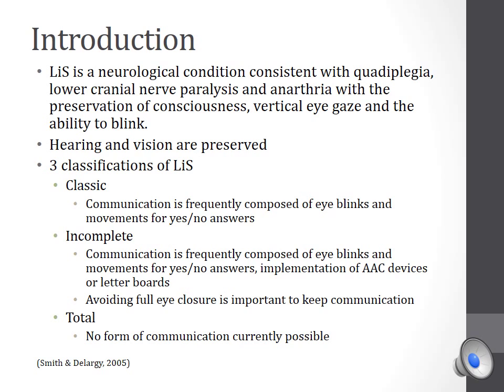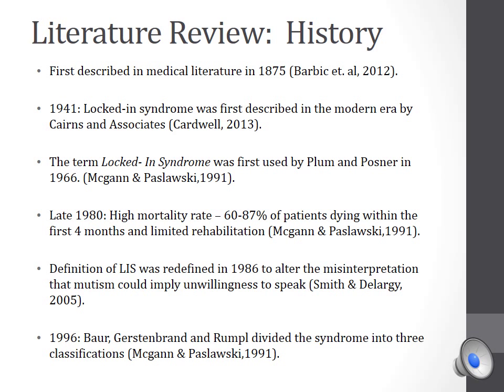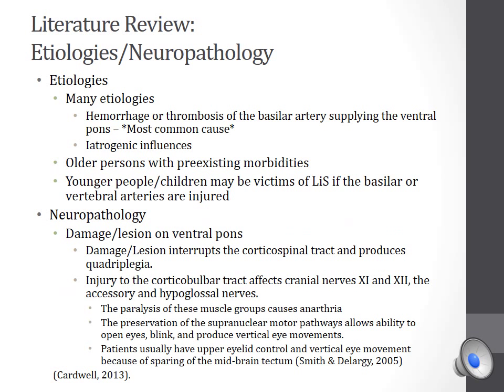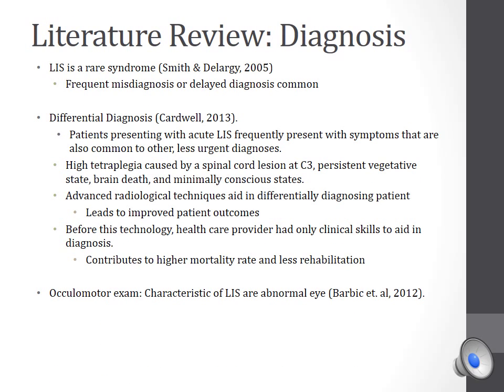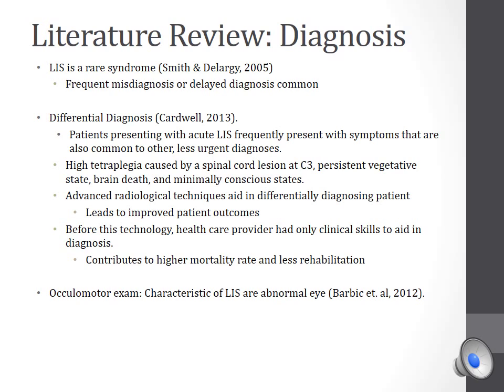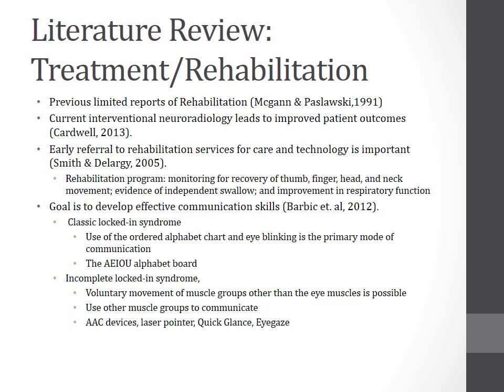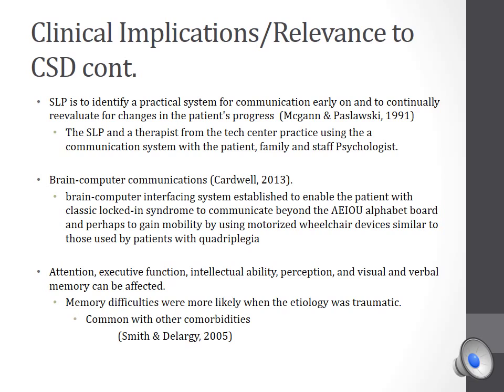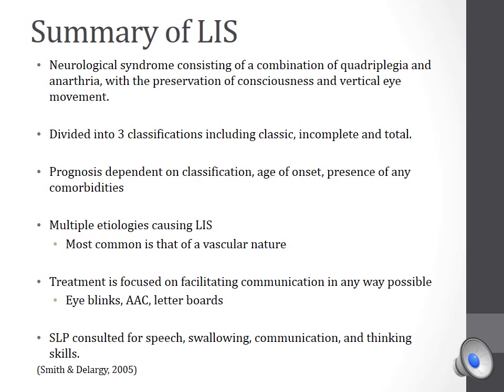Voice Over Presentation Locked In Syndrome